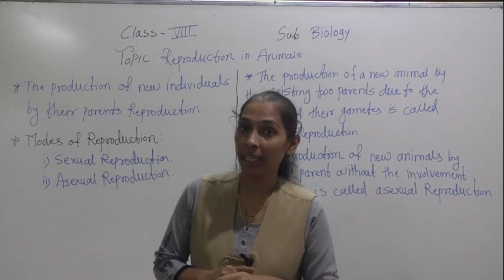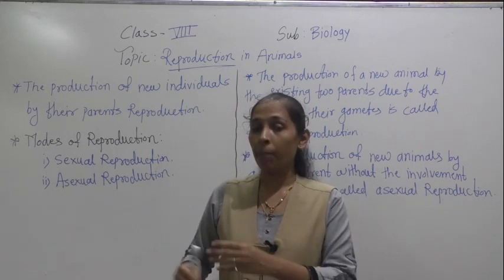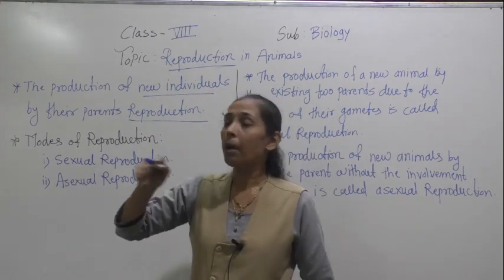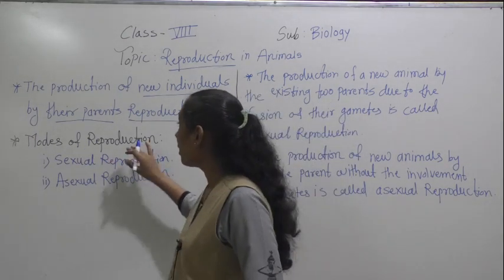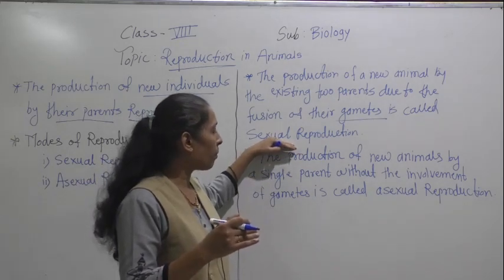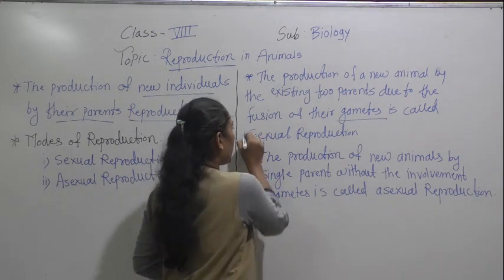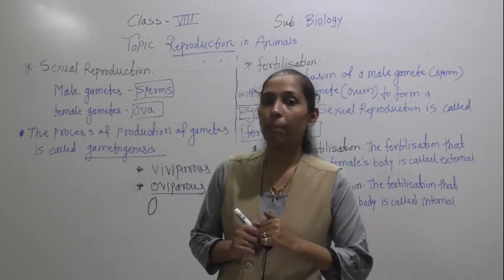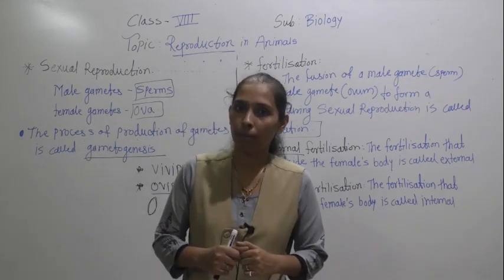REPRODUCTION IN ANIMALS (PART 1)